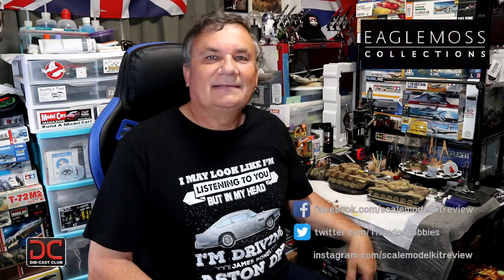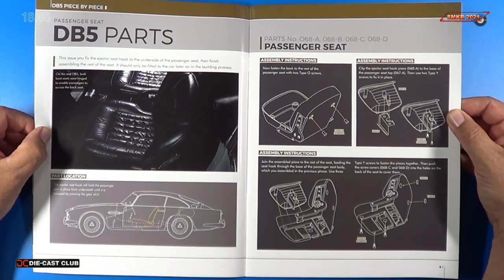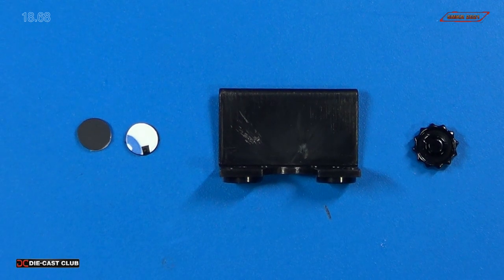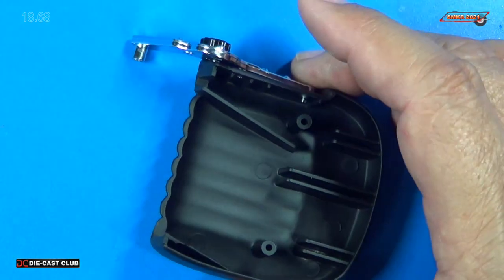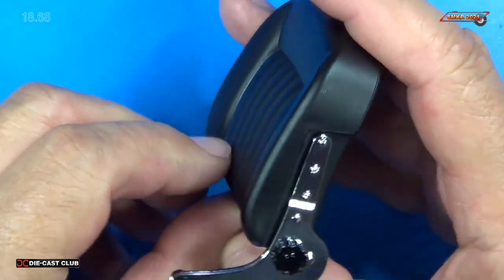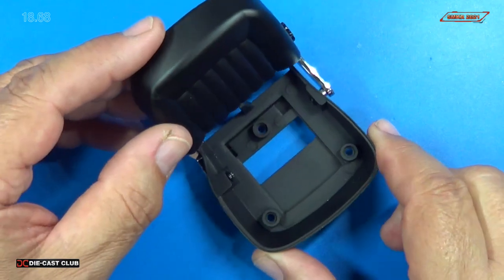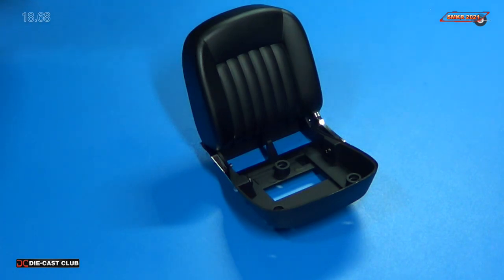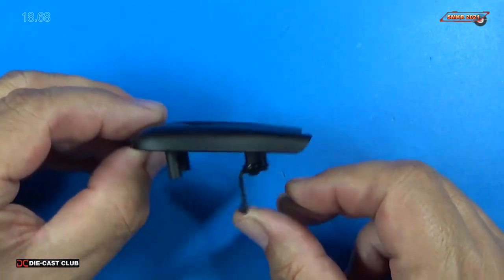Build the Goldfinger Aston Martin DB5 Issue 18 Stage 68 - Build the Passenger Seat